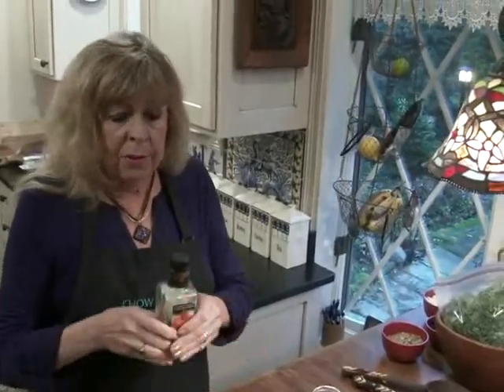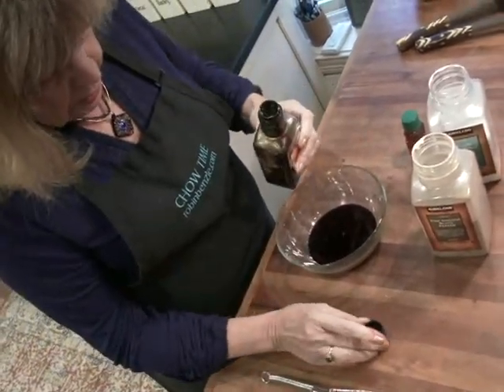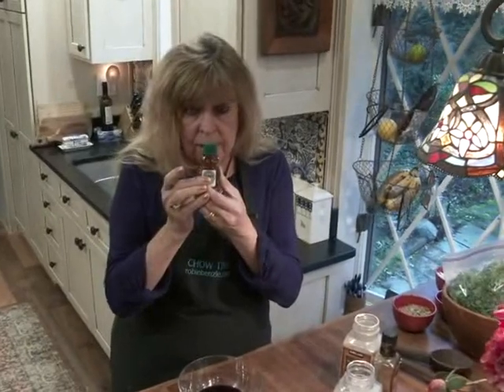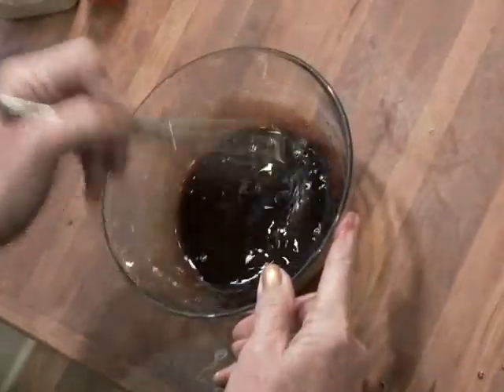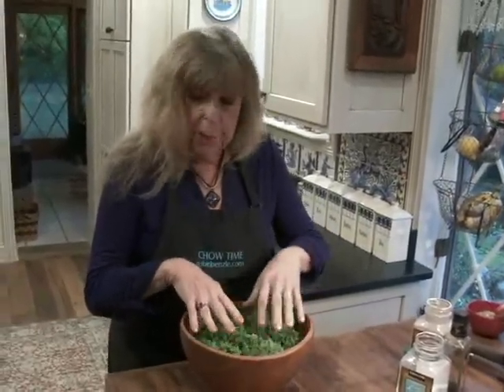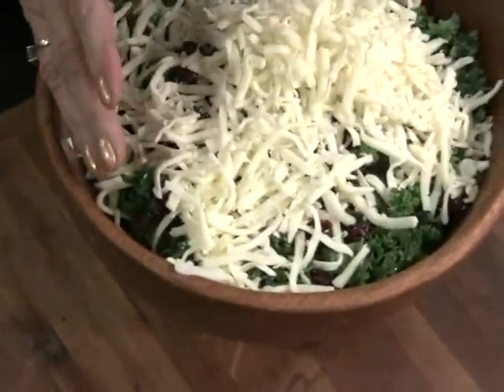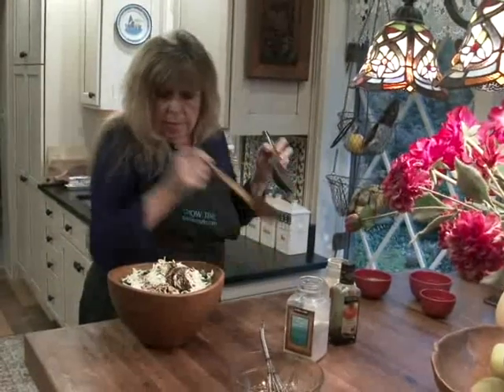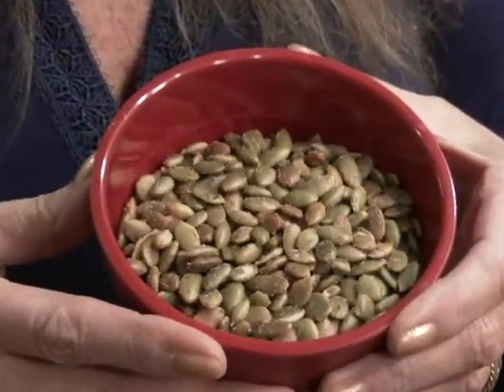Kale-Cranberry Salad with Pumpkin Seed Oil Dressing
I learned about using pumpkin seed oil in Slovenia - and this is a great and healthy combination of flavors!